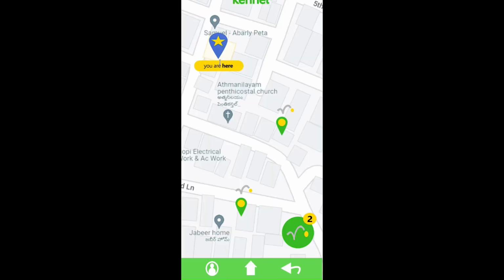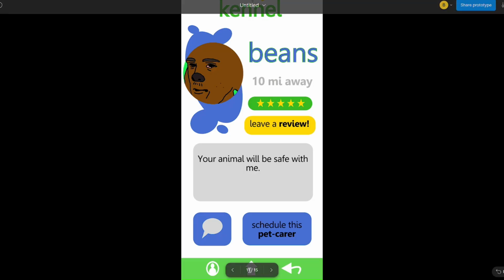Braden Adams User Accessibility Final Project